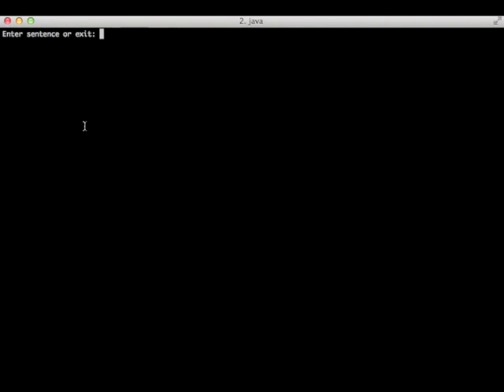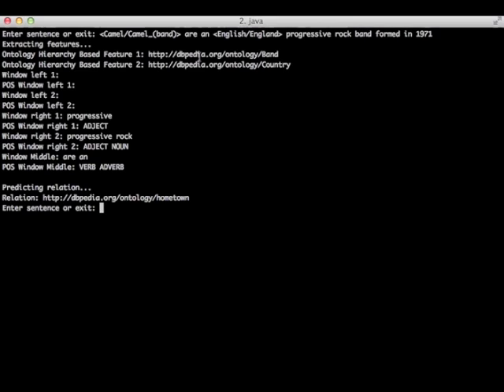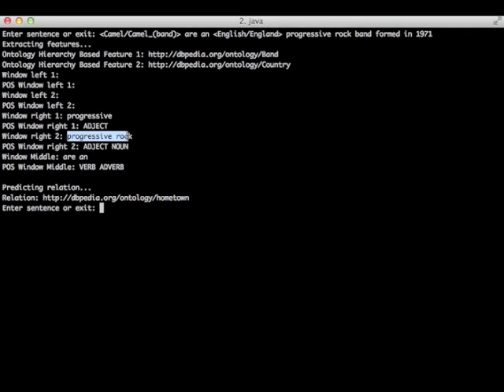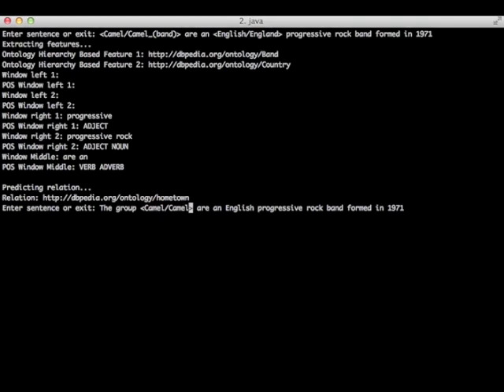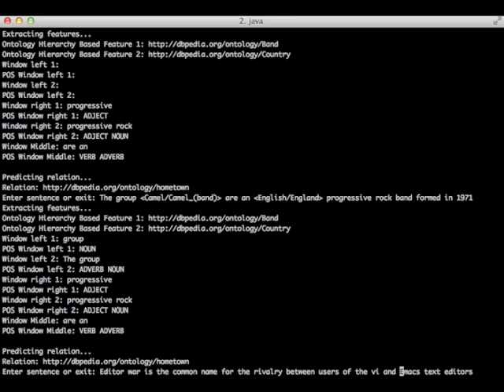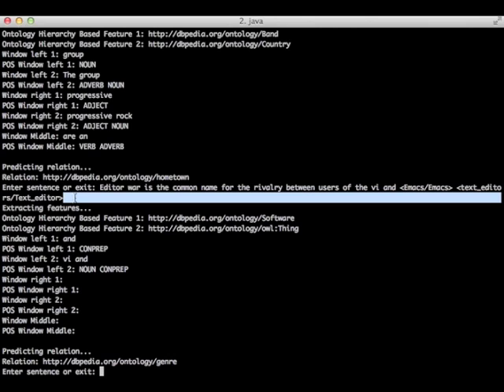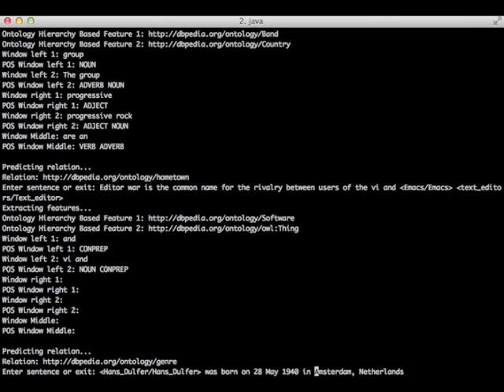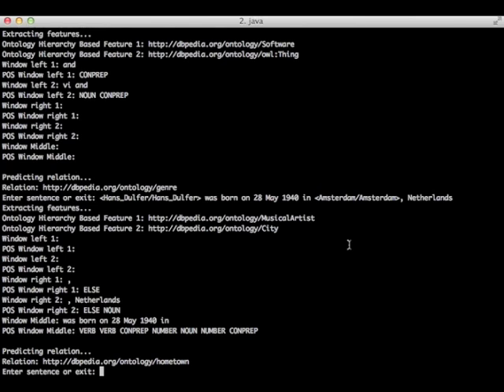Distant Supervision for Relation Extraction using Ontology Hierarchy Based Features Demo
ESWC 2014 Demo of the paper Distant Supervision for Relation Extraction using Ontology Hierarchy Based Features - Pedro H. R. de Assis and Marco A. Casanova - PUC-Rio - Rio de Janeiro